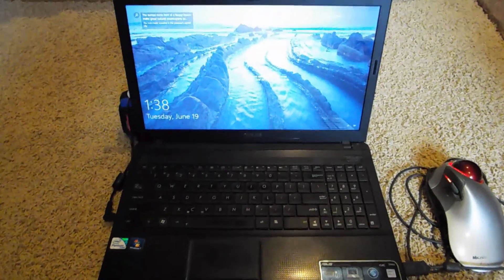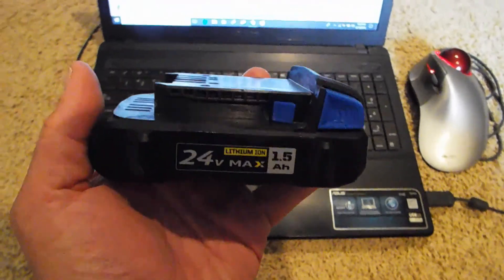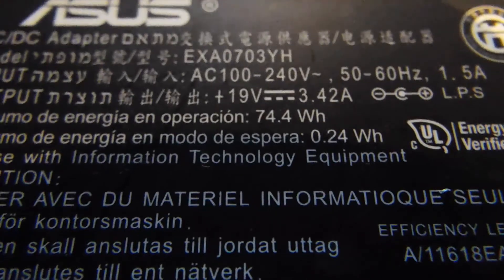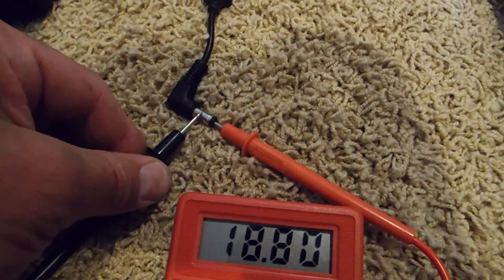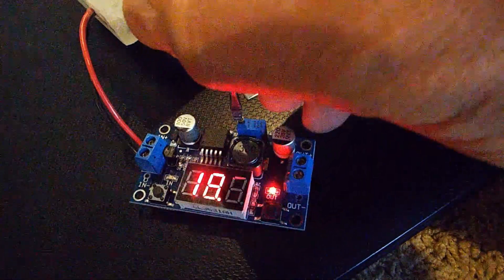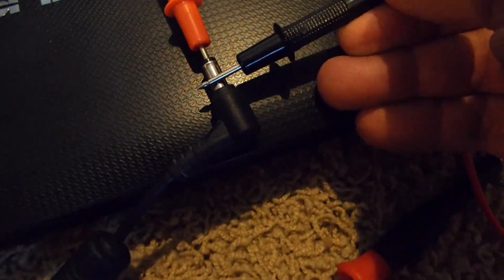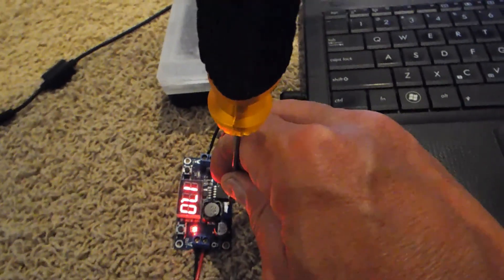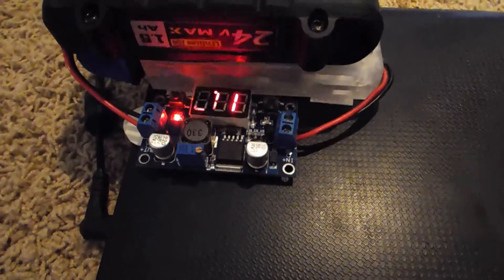Cheap Laptop Battery Replacement DIY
In this video I show how I connect a ten dollar Lowes Kobalt 24V Max Li-ion tool battery to run my older ASUS laptop. This is useful since I can bring a few of these batteries with me and swap them in and out as needed. This mod will work on most laptops and it gives a very cheap way to power a laptop all day with just a few of these $10 batteries.
 I used my Glowforge laser to cut the acrylic pattern out, to make the adapter.
 I like the way it works so much that I am also going to do this mod with my Lenovo 320 that only runs about three hours on its internal battery, except I might set up the Lenovo with two batteries since I would like to do video processing away from the wall socket.
Please note in the intro that the heat sink is bigger, after playing with the laptop for a bit of time I determined that I needed to beef up the heat sink a little bit more.